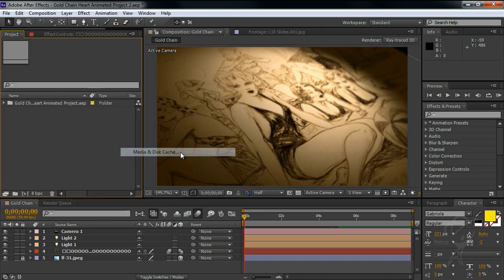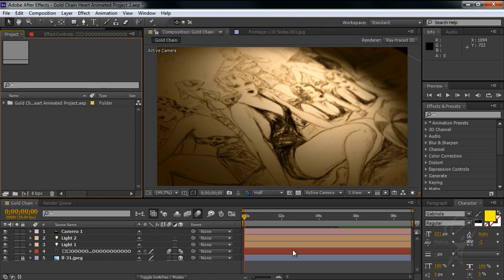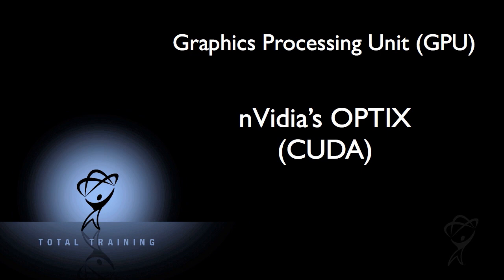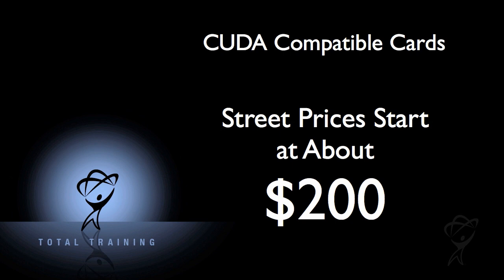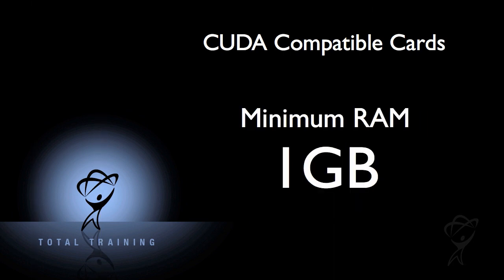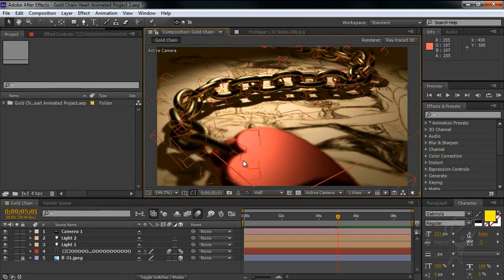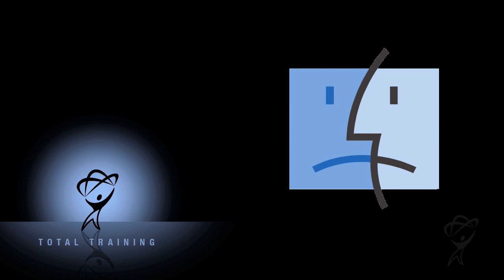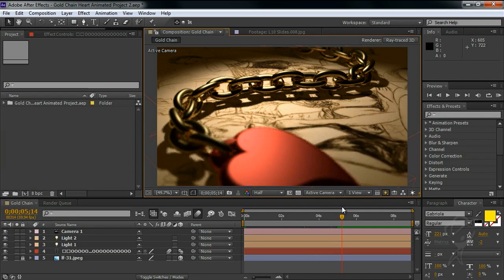[어도비] 애프터 이팩트의 고성능 작업을 위한 PC최적화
[어도비] 애프터 이펙트의 고성능 작업을 위한 PC최적화 - Optimizing for high performance

애프터 이펙트를 사용하시면서 PC에 대해서는 얼마나 고려해보셨나요? 여러분의 PC에 따라 애프터 이팩트작업 기존과 완전히 달라질 수 있습니다. CUDA 프로세서가 있는 nVidia GPU를 통해 실시간으로 뛰어난 작업을 할 수 있으며, Maximus 시스템을 갖게 되신다면 여러분의 상상을 뛰어넘게 됩니다! 기존에는 작업 후 별로 렌더링을 통해 직접 확인해야되었던 고사양의 편집들을 이제는 실시간으로 확인해가면서 할 수 있습니다. 여러분의 PC를 애프터 이팩트에 어떻게 최적화 할 수 있는지 영상으로 배워보세요!